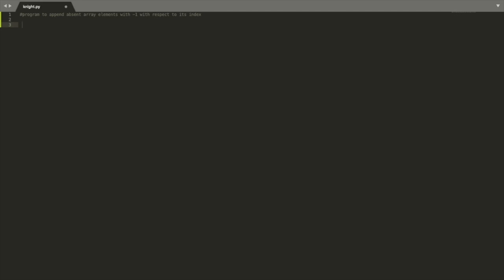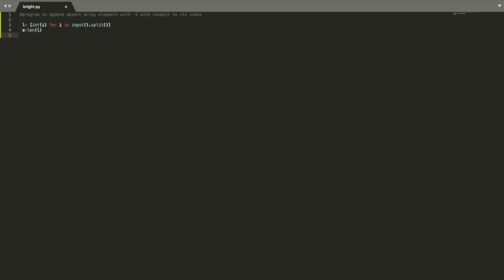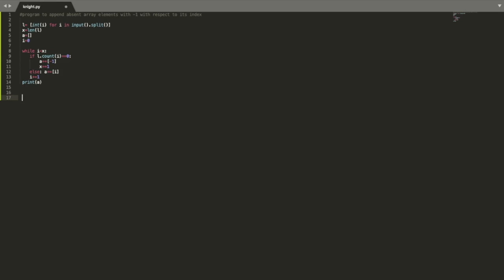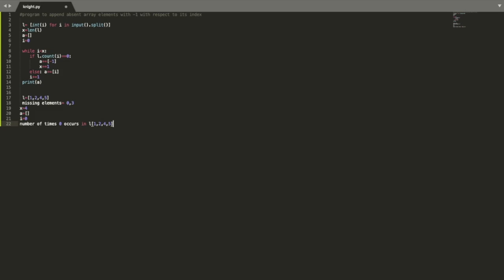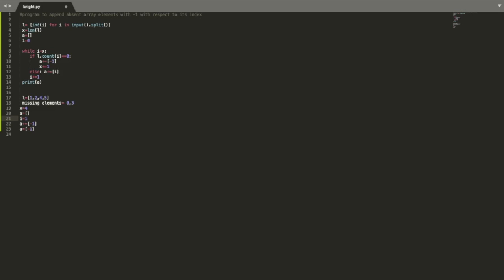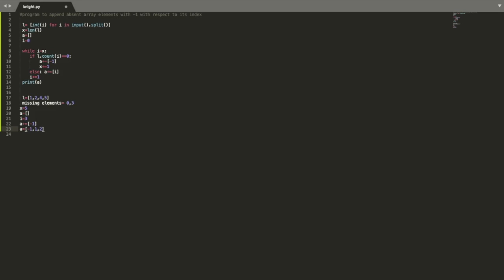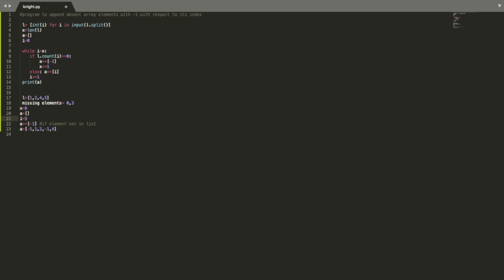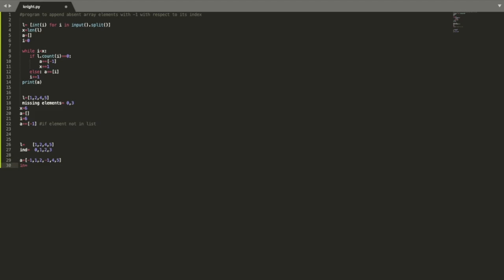Append missing index elements with '-1' - python| INTERVIEW QUESTION 2020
This video demonstrates how to append '-1' into a list of elements where the elements of a list corresponding to the list's index numbers are missing.